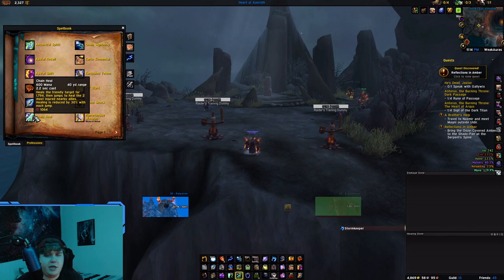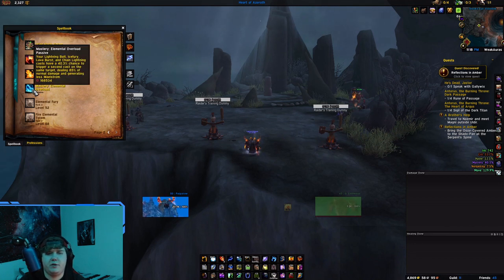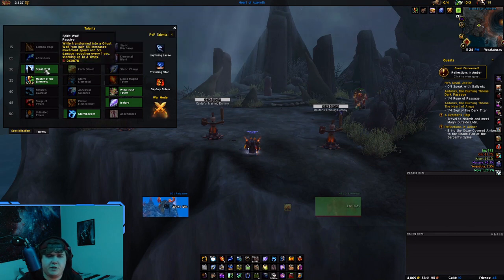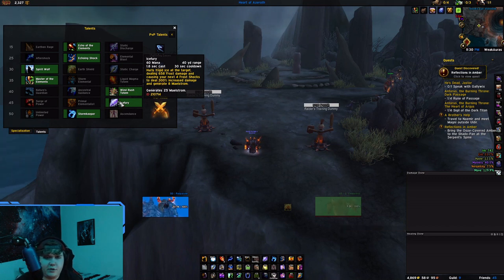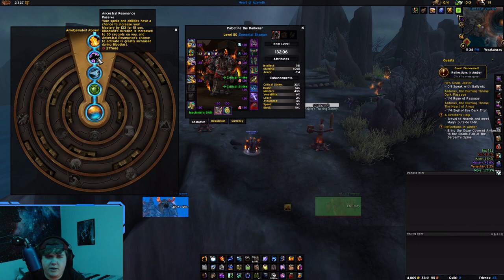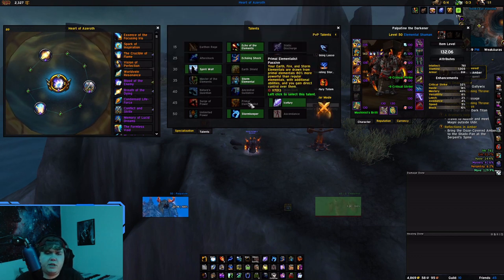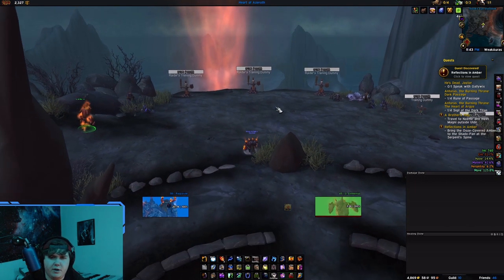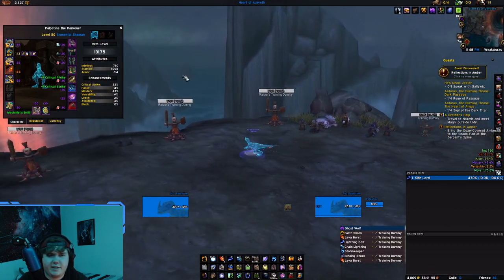9.0 Elemental Shaman Pre-Patch Guide!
Hello everyone!
I'm sure you are all very excited for Shadowlands, as am I. I thought it was about time the ele guide got an update, especially due to all the new changes.Feel free to leave a comment for suggestions!
Timestamps:
0:00 Intro
0:40 Class changes
7:00 Talents
20:25 Azerite Traits
22:17 Stat Priority/Gearing
23:22 Essences
27:06 Trinkets
28:43 Rotation